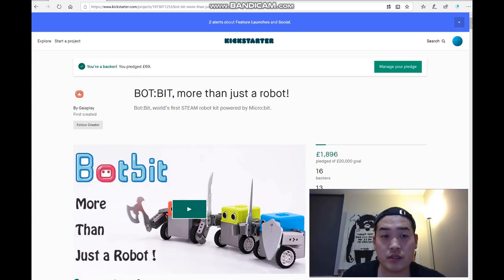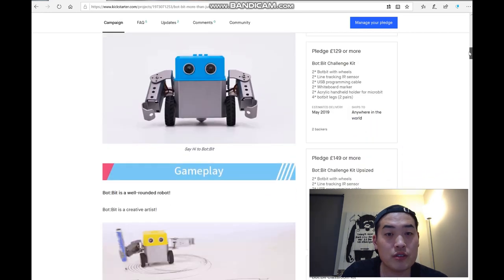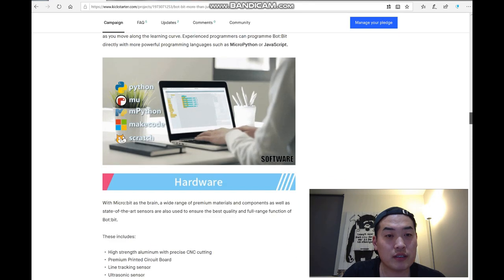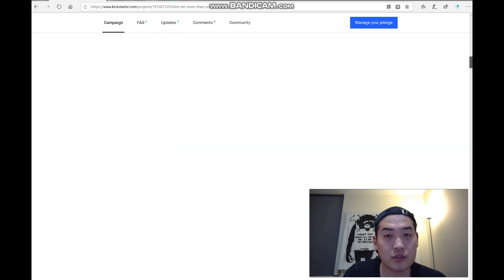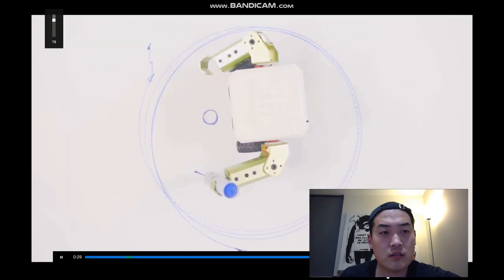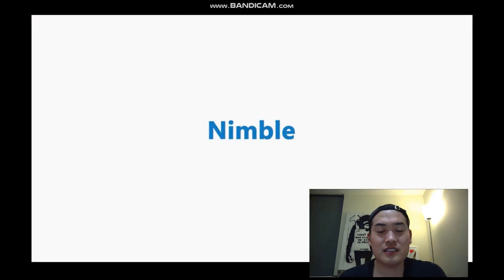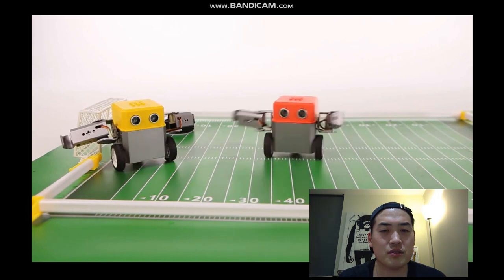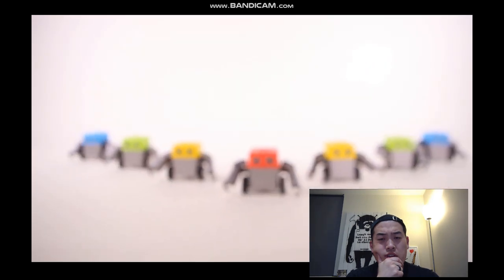BOT:BIT Robot - Would you buy this?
BOT:BIT - A much cheaper robot than Vector that you can personally build and customise. If you are interested, please follow the link below to sponsor!